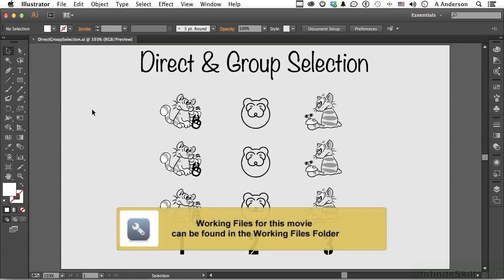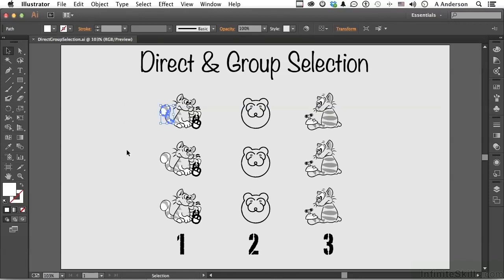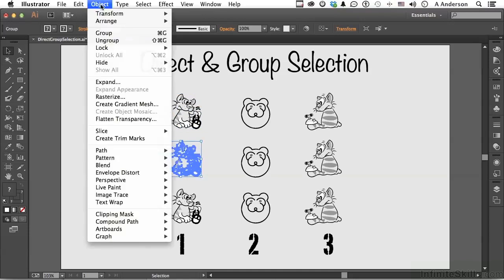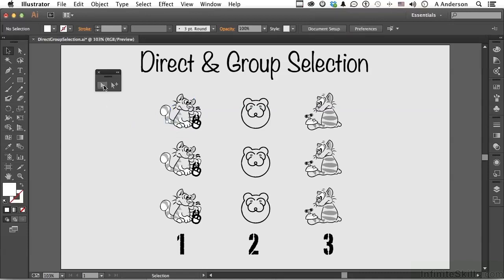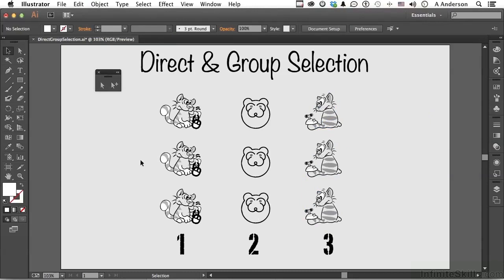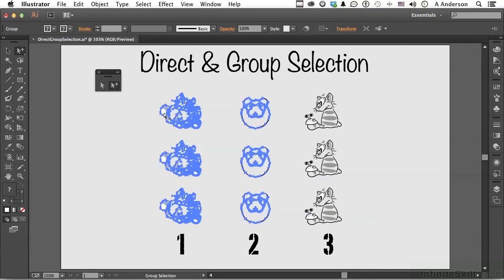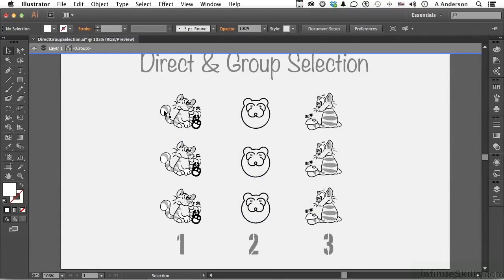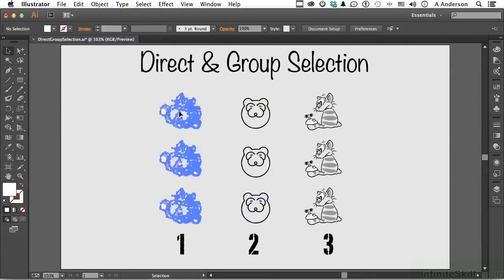0403 Group And Direct Selection Tips